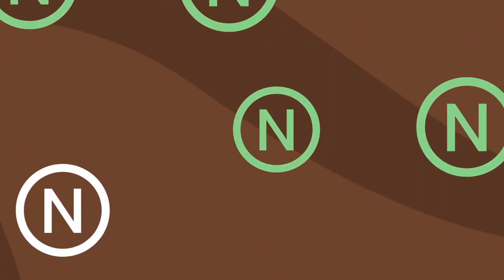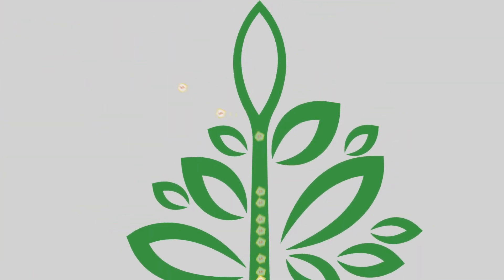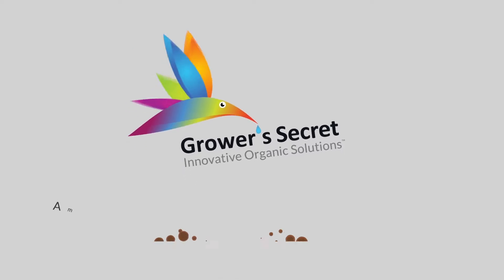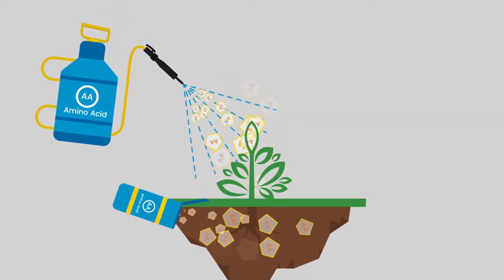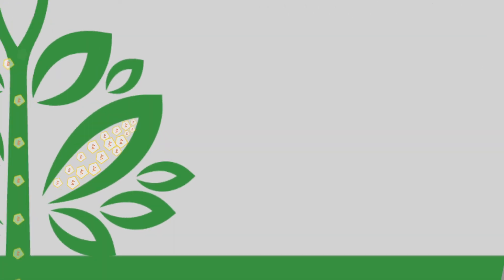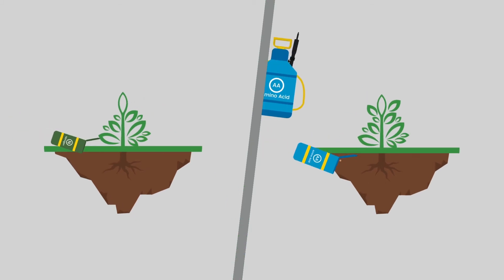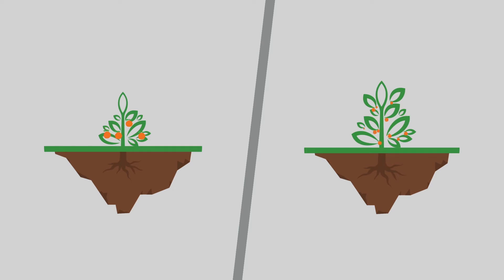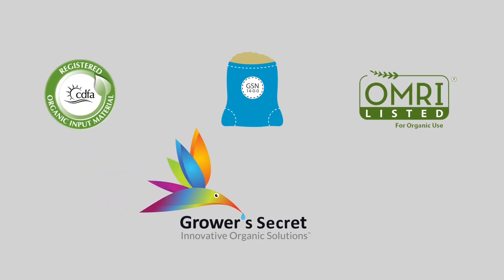How Grower's Secret Nitrogen Compares to Other Forms of Nitrogen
This video details the benefits of using Grower's Secret Nitrogen. Derived from soy hydrolysate, Grower's Secret Nitrogen fertilizer is packed with amino acids that are immediately available to nourish your plant and promote strong, healthy growth. There's no need to wait for your plants to convert nutrients into a useable form. Save your plants time and energy by feeding Grower's Secret Nitrogen!

Interested in trying Grower's Secret Nitrogen on your plants? This product is available in 1lb, 5lb, and 50lb bags. We also offer pallet and supersacks for qualified distributors.